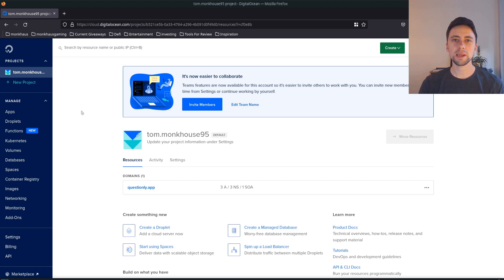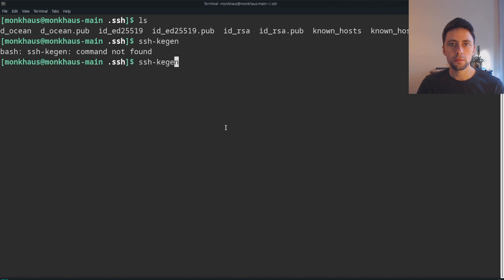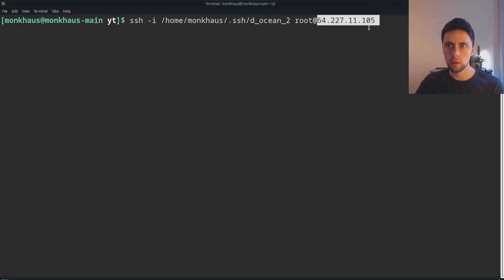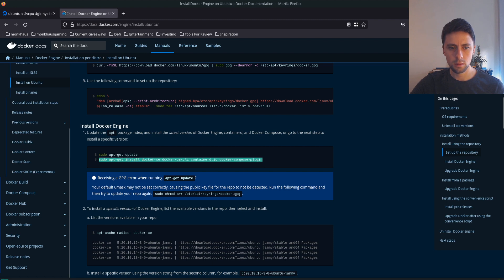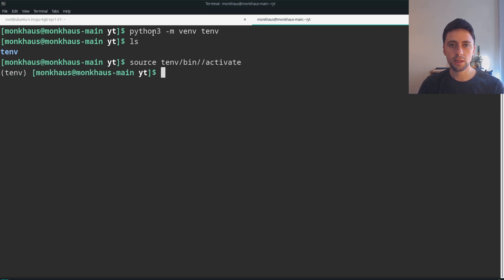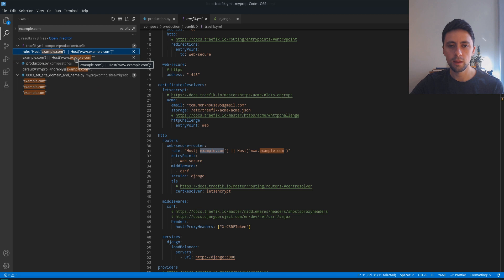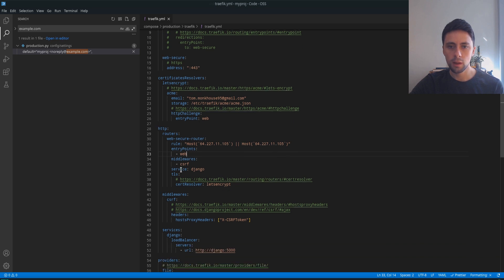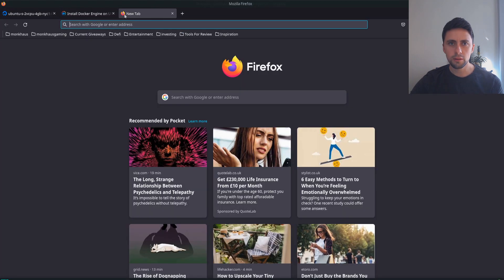Build & Deploy Django on Digital Ocean in 15 Minutes [2022]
Digital Ocean Referral ( You Get $100 in credit over 60 days ) 🖥️

00:00 Inroduction
00:14 Patreon Plug + Discord
00:39 Setting up a project on digital ocean
01:28 Generating an SSH key
04:05 SSH into server
05:03 Install Docker
07:41 Set up django project
08:36 Initialize Project
10:06 Add domain / IP address in all relevant places
12:19 Make traefik changes to deploy with IP addres
13:29 Copy files to server using SCP
14:32 Deploy
14:57: View Deployed Project

TLDR:
In this video I'm going to show you how to deploy django on digital ocean.

Specifically I'm going to show you how to deploy a new django project.

Lots of people still struggle with how to deploy a django app. In this video I wanted to show that with the right tools, deploying your django app is easy and super quick. So, in this video I'm going to show you how to deploy a django project on digital ocean. If you want to know how to deploy django with docker on digital ocean then this video will be useful to you too. This video will show you how to use docker for a django project. This video also shows how to set up an ssh key for digital ocean.